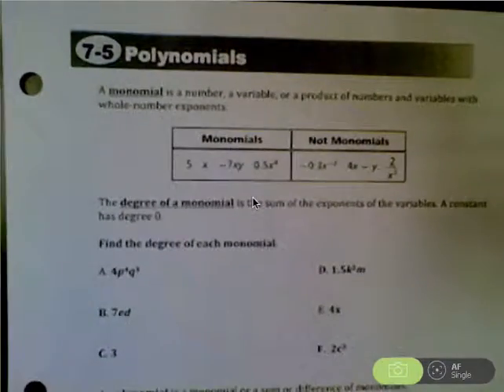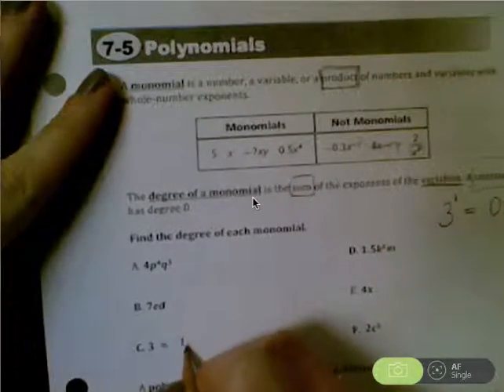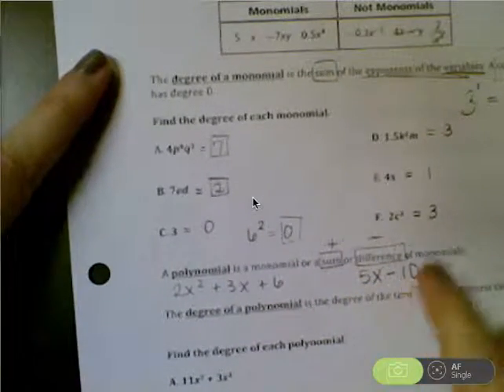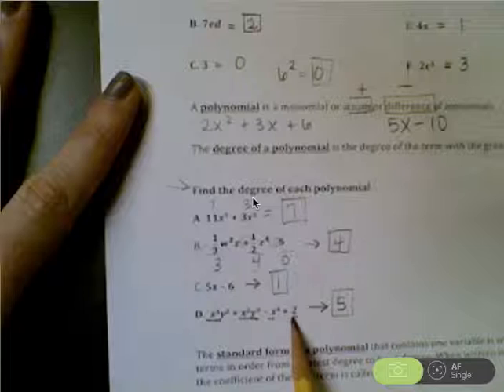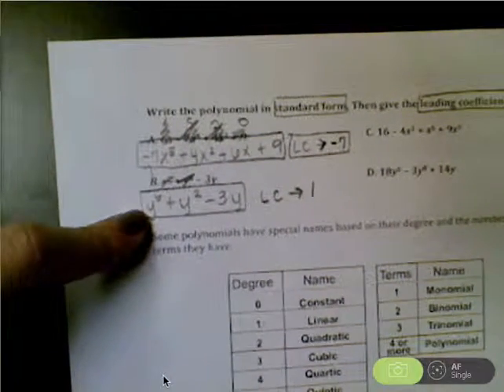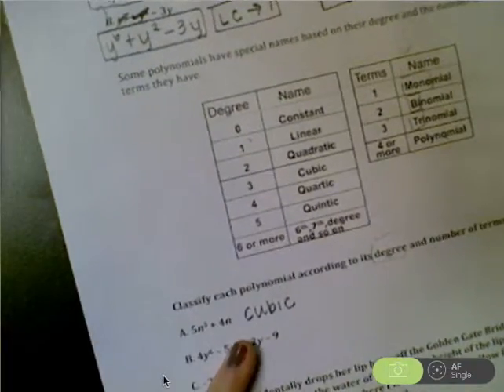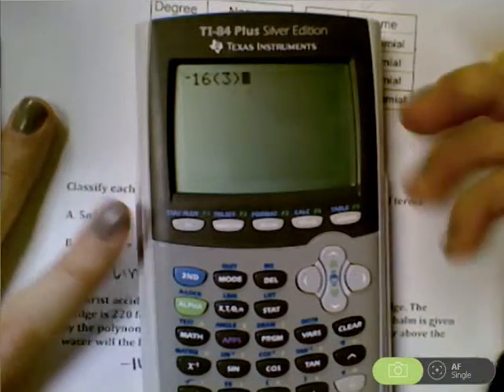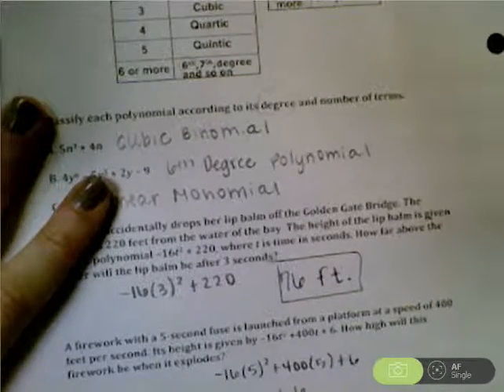Video Lesson 7-5